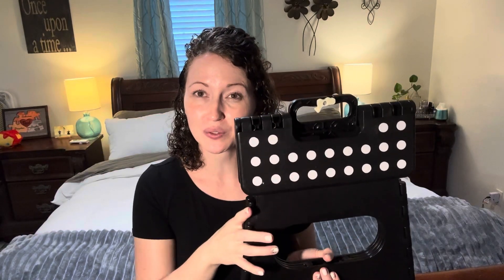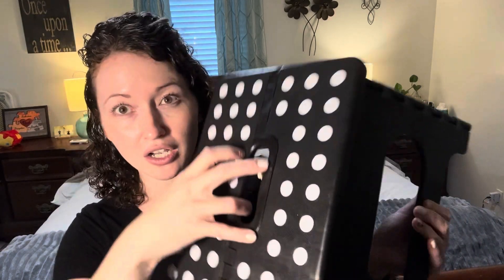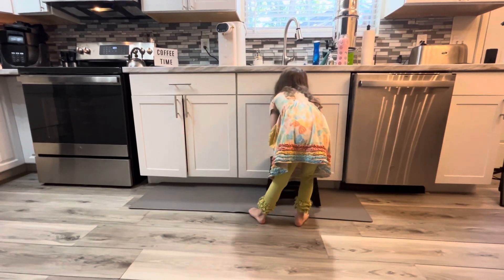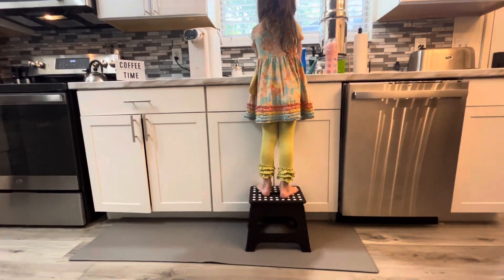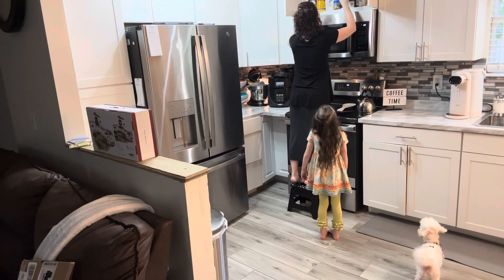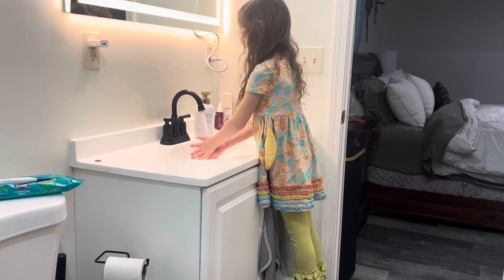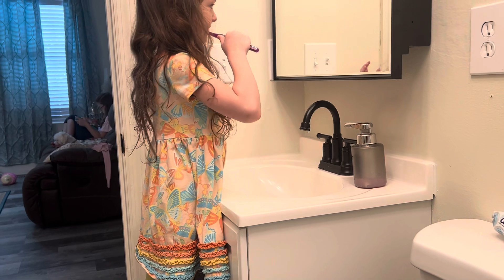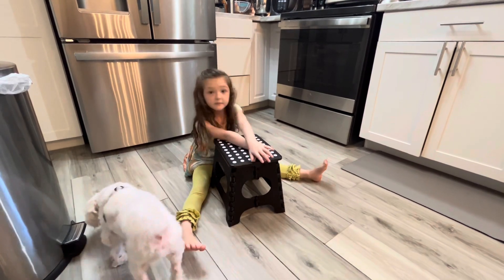Space saving portable step stool